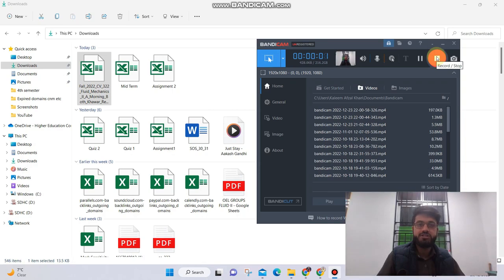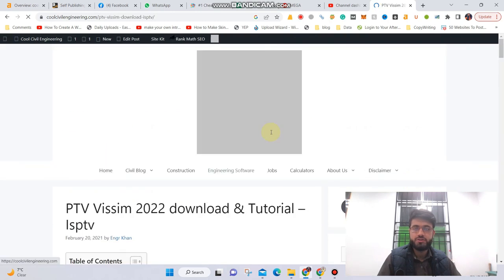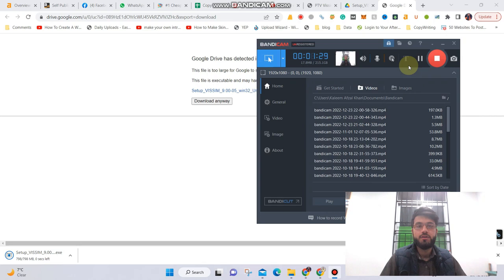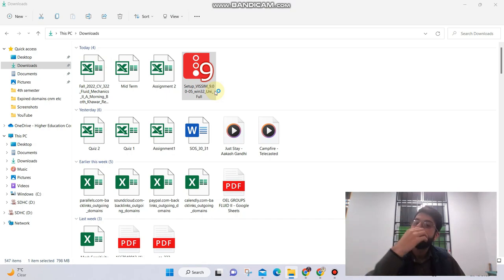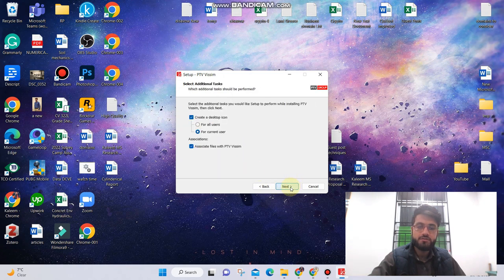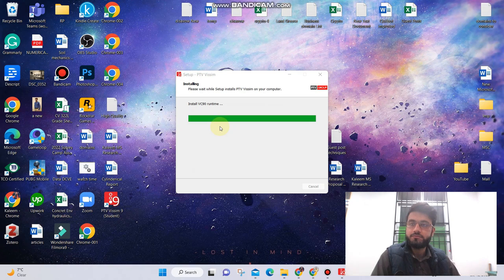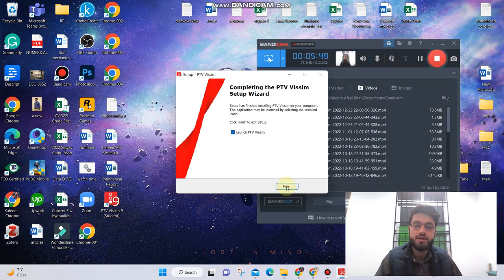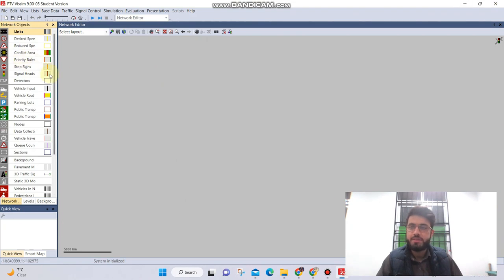How to Download and Install PTV Vissim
In this video, I have shown How to Install PTV Vissim easily. You can follow the simple steps to get your PTV vissim installed.